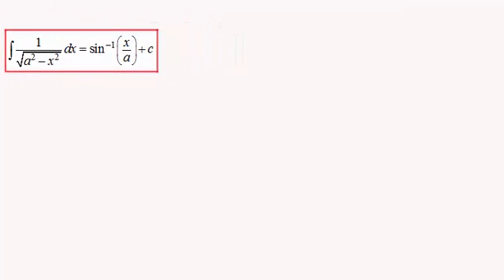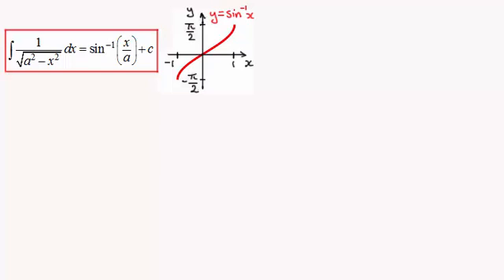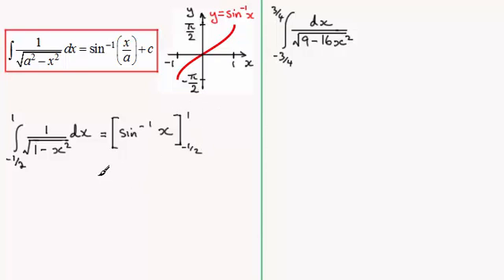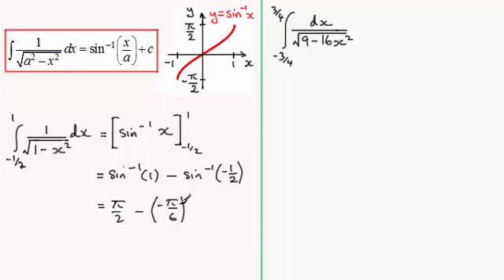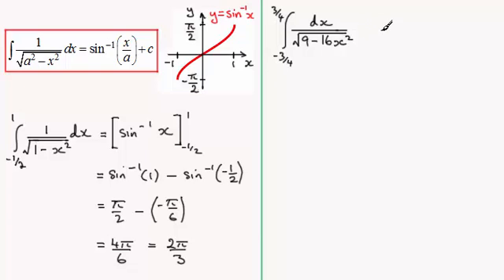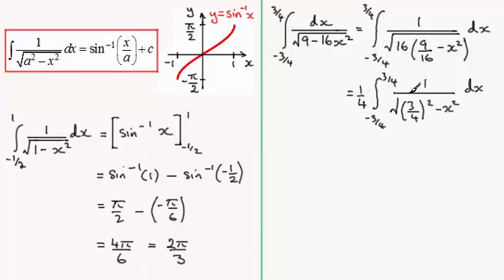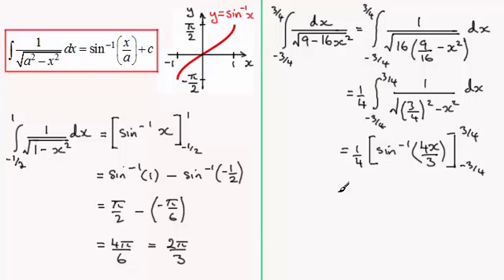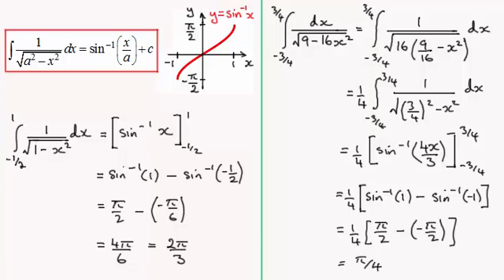How to integrate 1/root(a^2-x^2) with limits : ExamSolutions Maths Revision